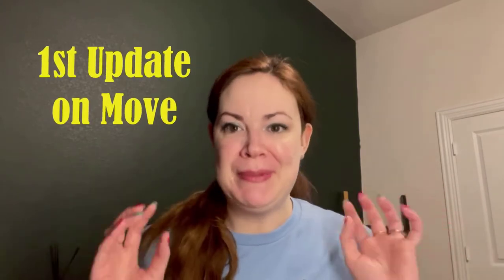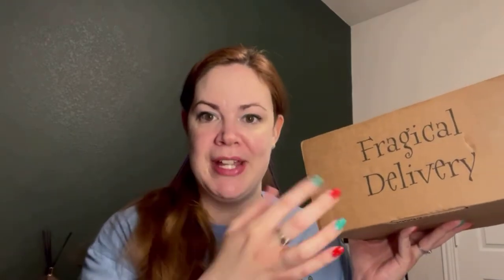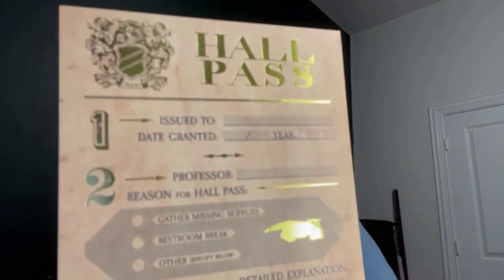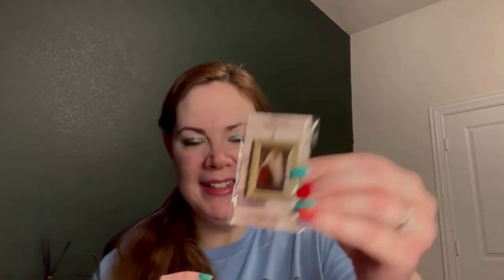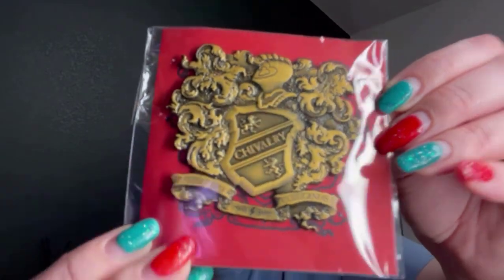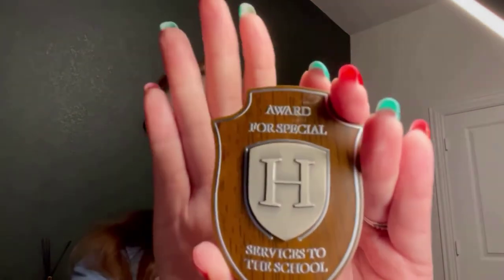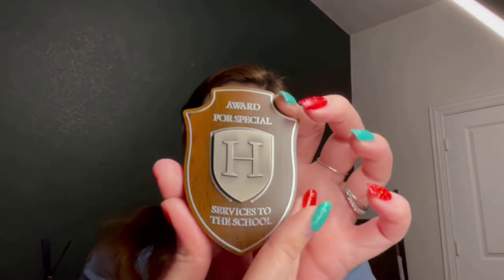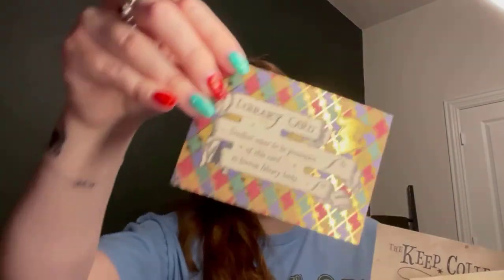The Keep Collecting Box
Every item is this box represents a house within Hogwarts and a specific character trait for which that house is known for.
This is an awesome box that was curated by The Potter Collector, Peter Kenneth and The Wizarding Trunk.

Check out The Potter Collector on YouTube and follow him on Instagram and Facebook @thepottercollector.

Thank you so much for a wonderful and magical box!